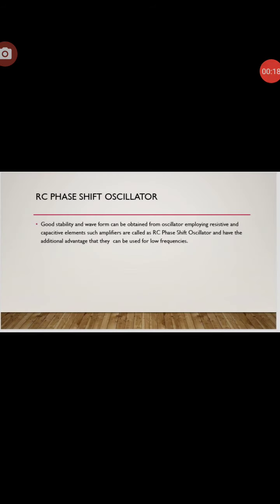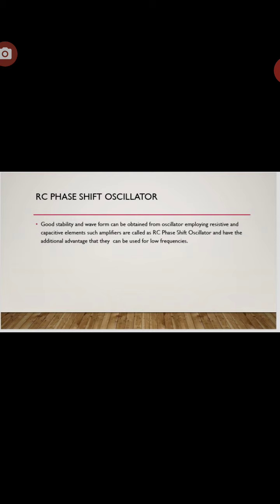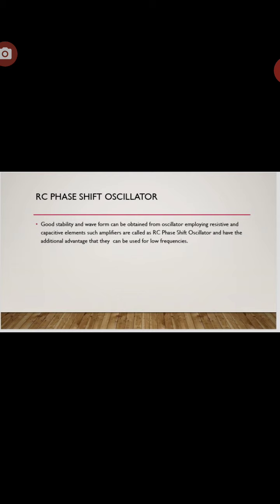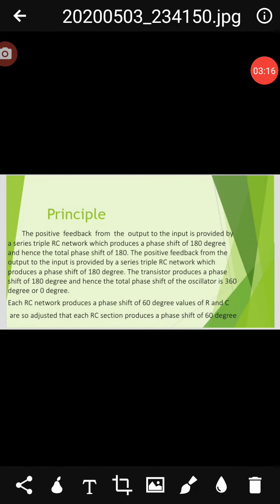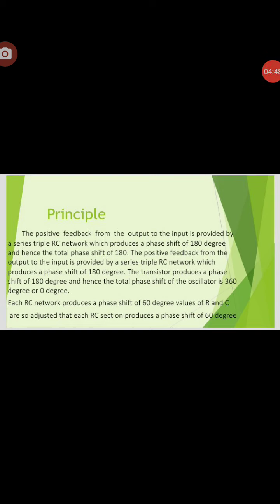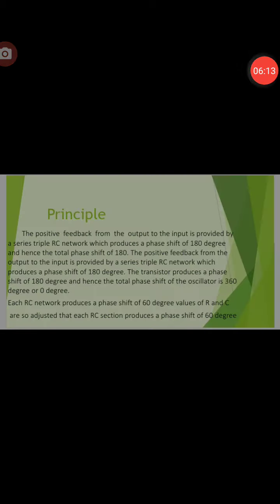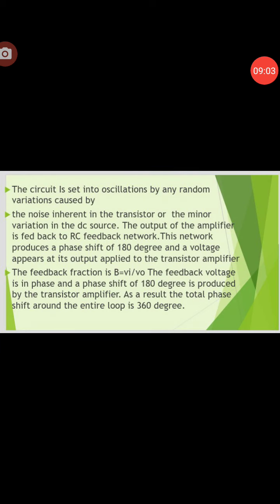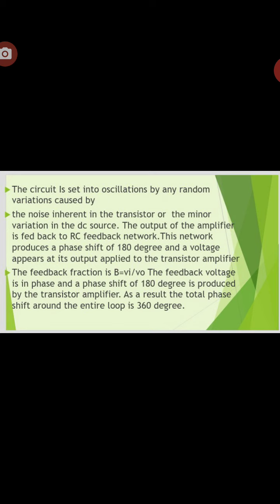RC Phase shift Oscillator